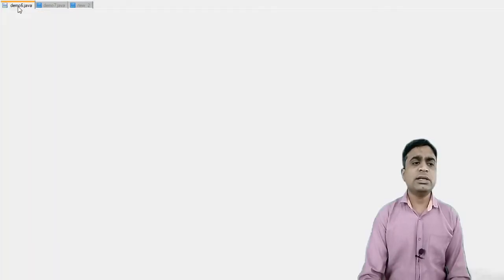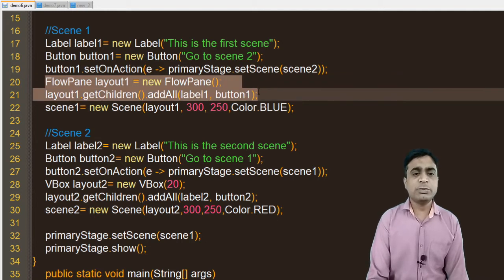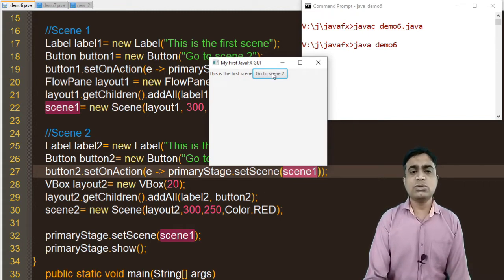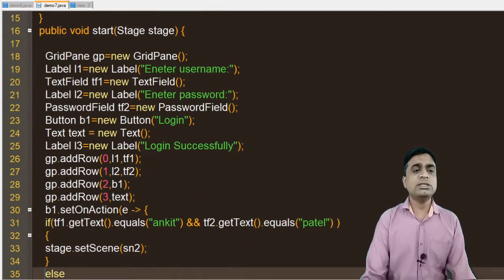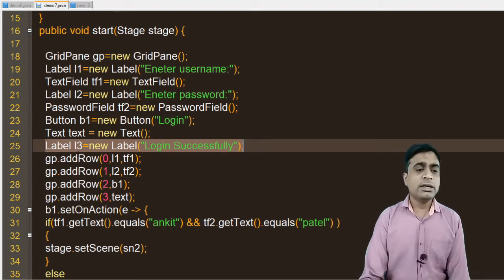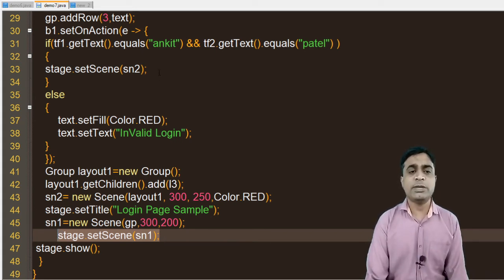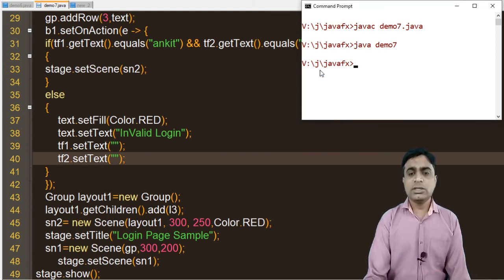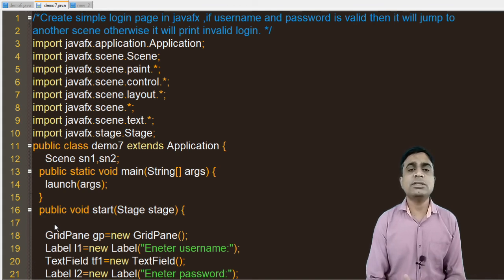Lec-51_Java programming using JavaFX Event Handlers continue | OOP 1 | Computer Engineering